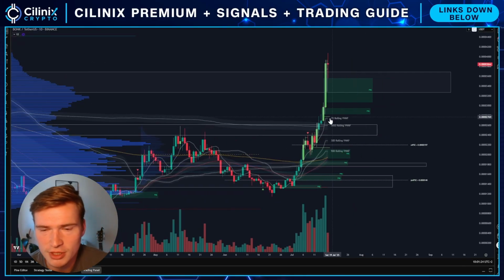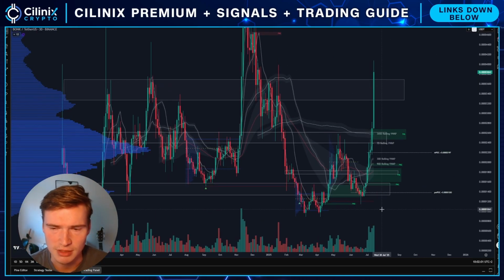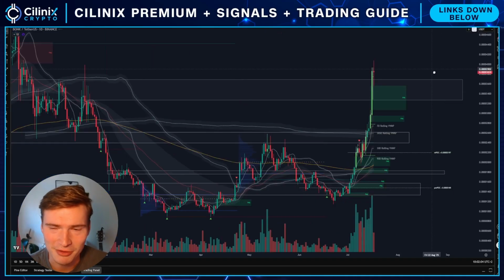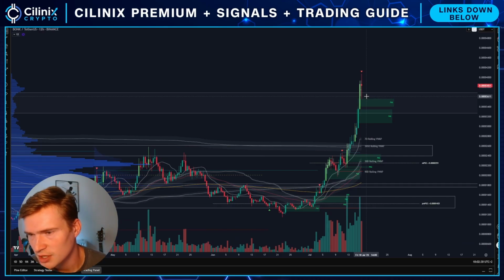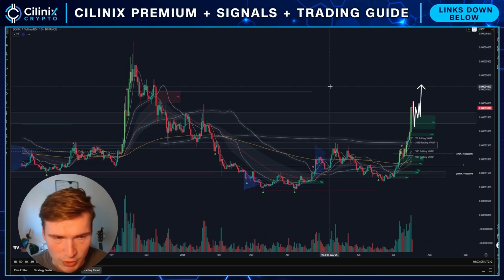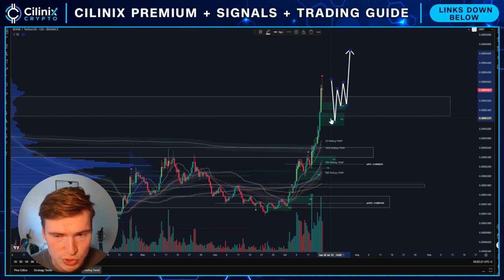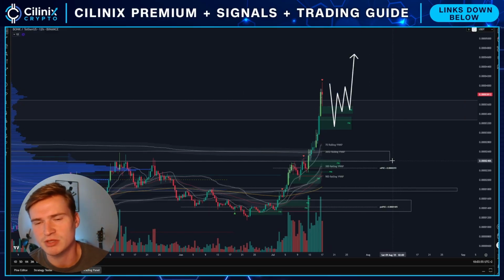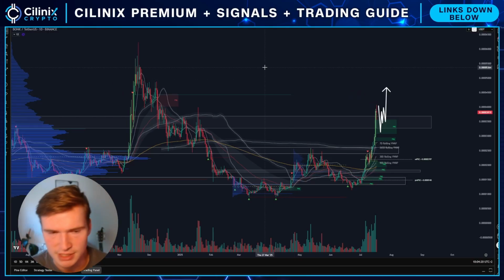URGENT BONK UPDATE!🚨 | BONK PRICE PREDICTION & NEWS 2025!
BONK CRYPTO PRICE PREDICTION 2025

Social links!